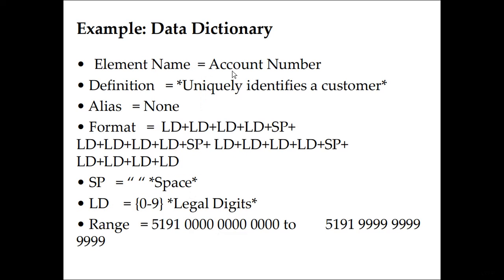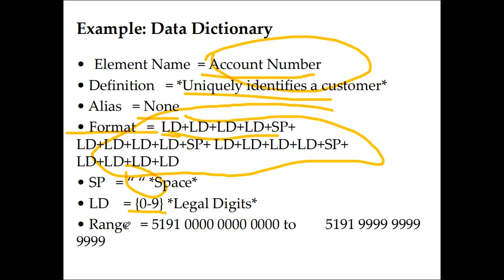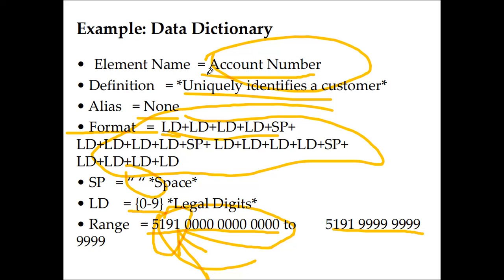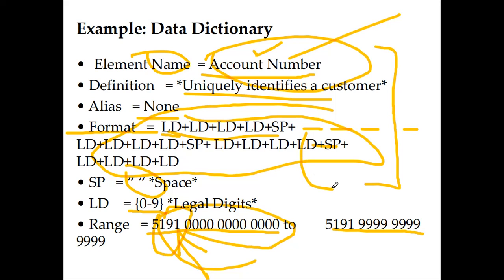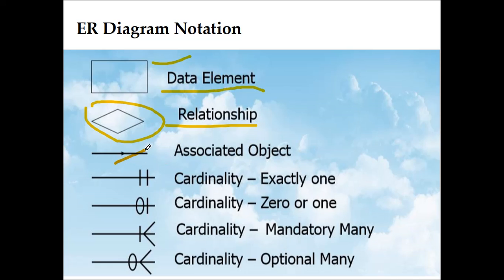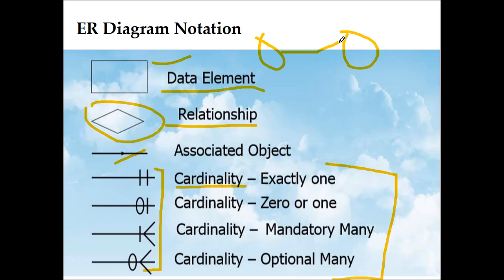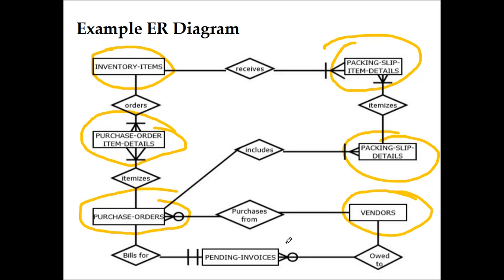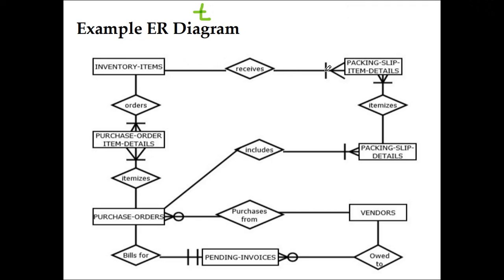Structured analysis Continued